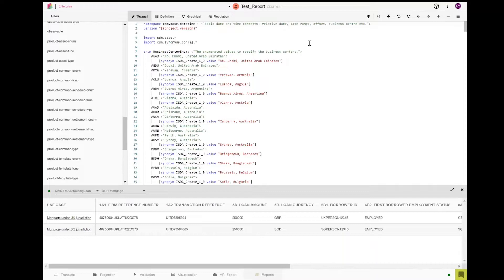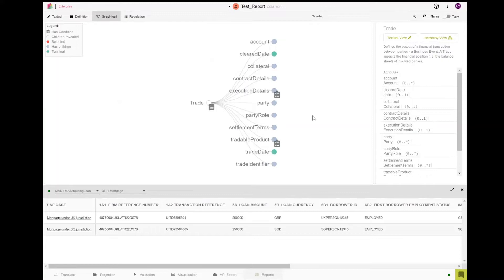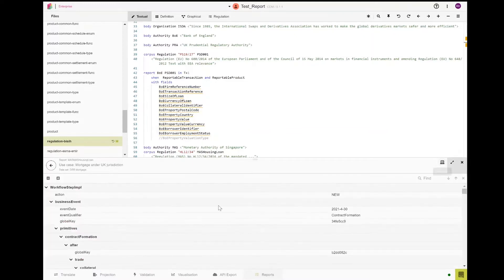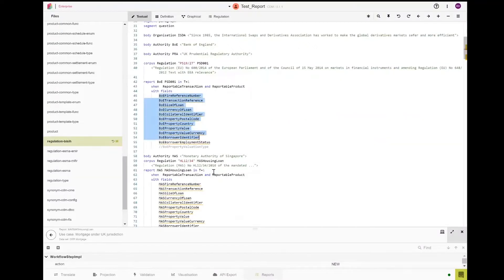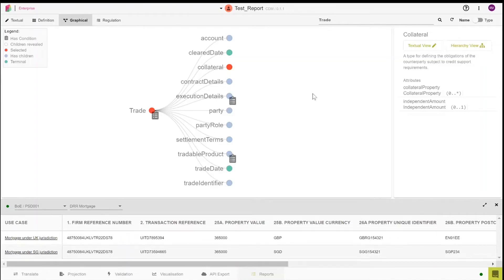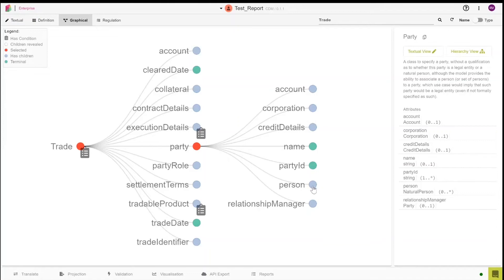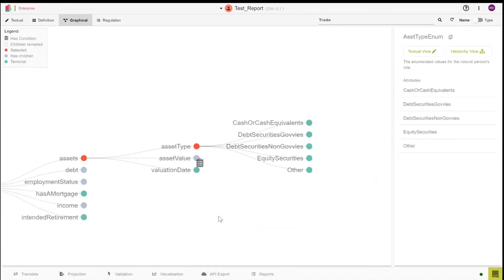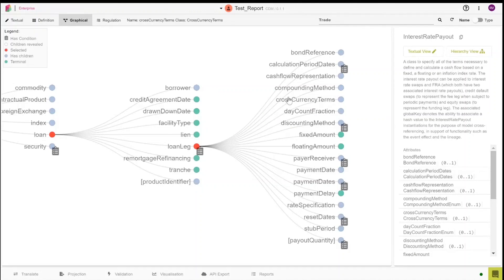Project Ellipse - A demonstration of the Mortgage CDM proof of concept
Project Ellipse is a proof of concept (POC) launched by the Bank for International Settlements Innovation Hub to explore how supervision could become insights-based and data-driven using an integrated regulatory data and analytics platform.